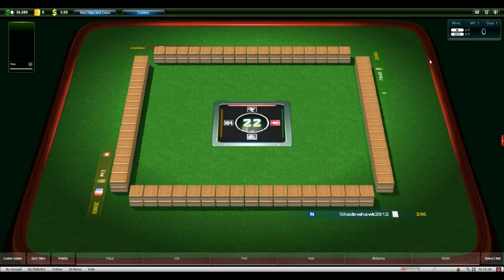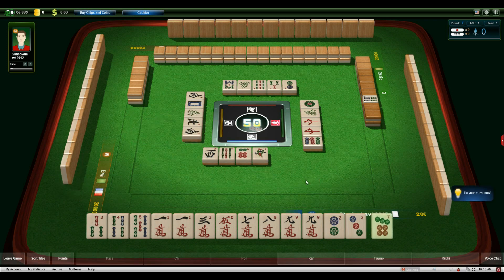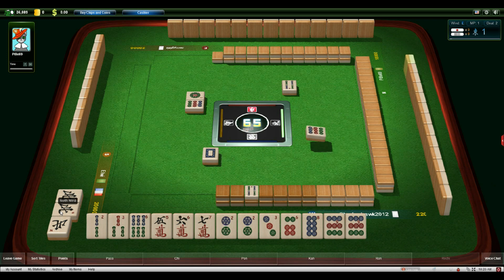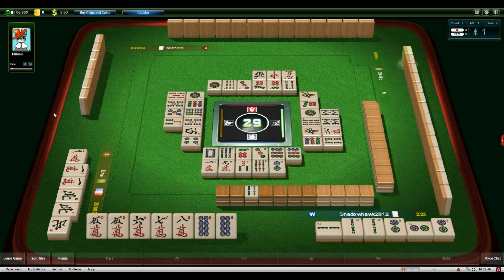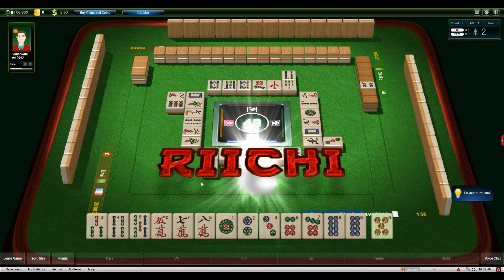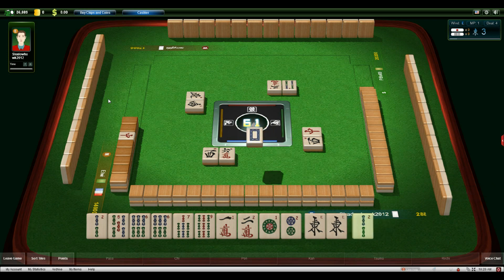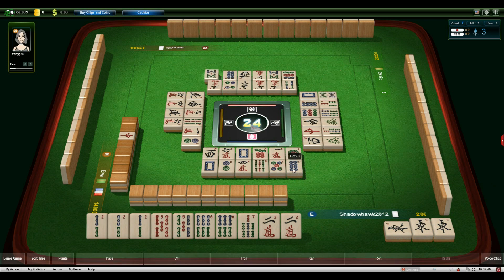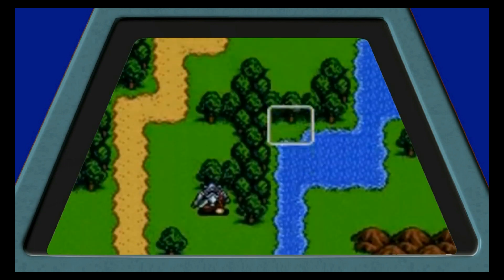-11- Let's Play Mahjong (Riichi EMA)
Well okay no it wasn't requested at all really but hey while you are here let's a game of Riichi rules mahjong played and partially explained by an amateur but in theory improving player...